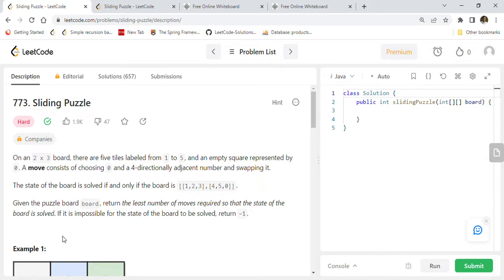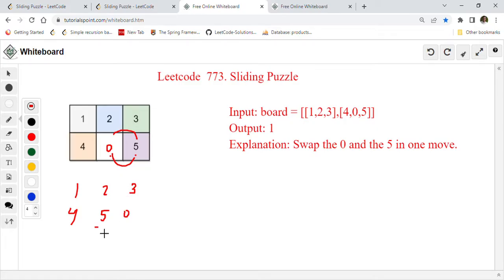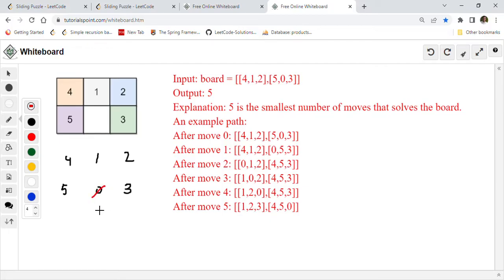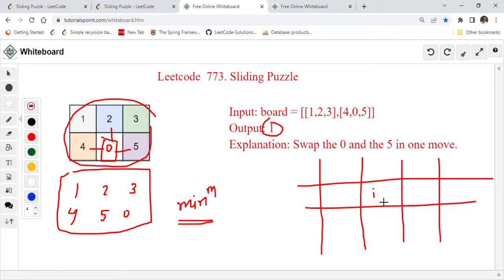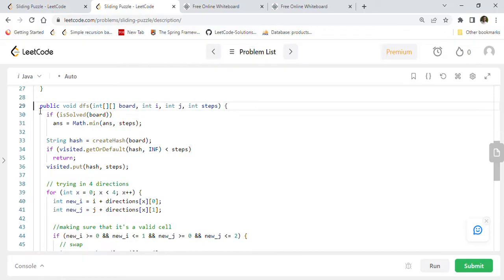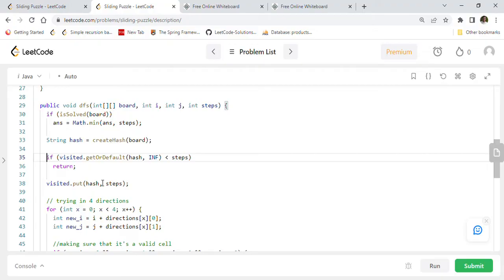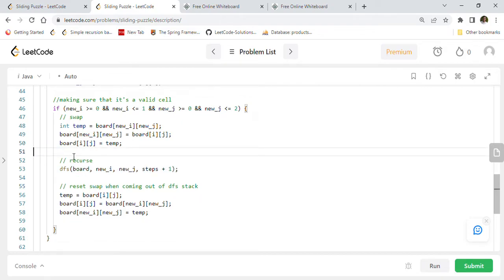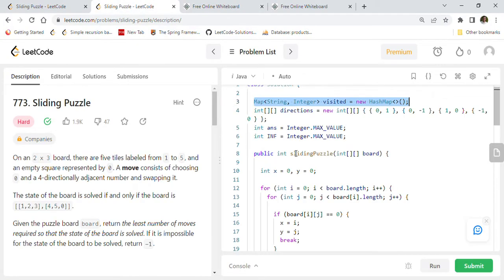Leetcode 773 Sliding Puzzle - Hard Coding Interview Question - Solved And Explained Step By Step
Problem Description:
On an 2 x 3 board, there are five tiles labeled from 1 to 5, and an empty square represented by 0. A move consists of choosing 0 and a 4-directionally adjacent number and swapping it.

The state of the board is solved if and only if the board is [[1,2,3],[4,5,0]].

Given the puzzle board board, return the least number of moves required so that the state of the board is solved. If it is impossible for the state of the board to be solved, return -1.Youtube channel